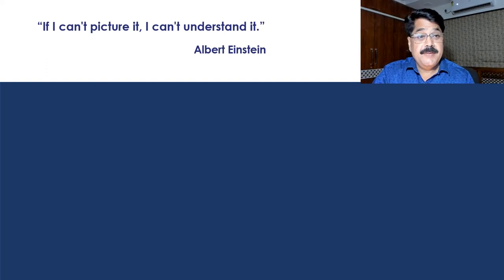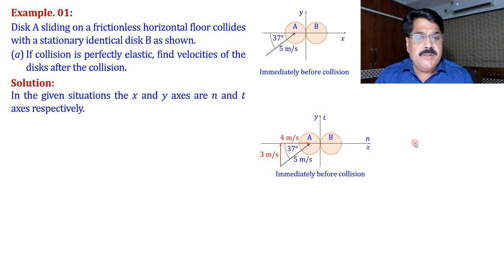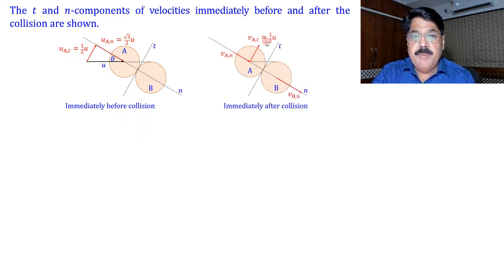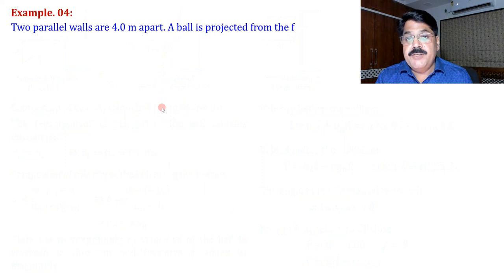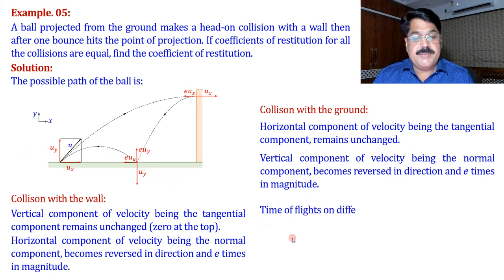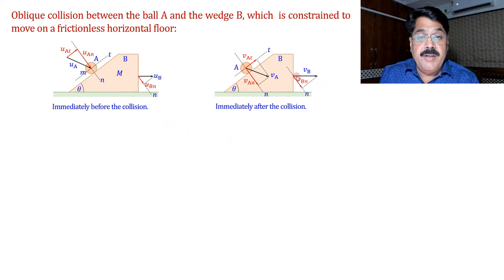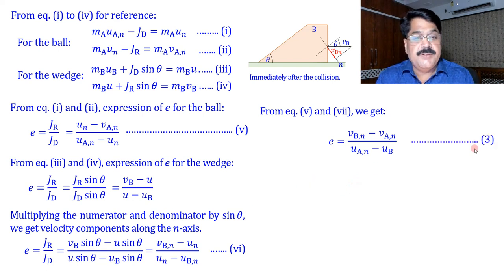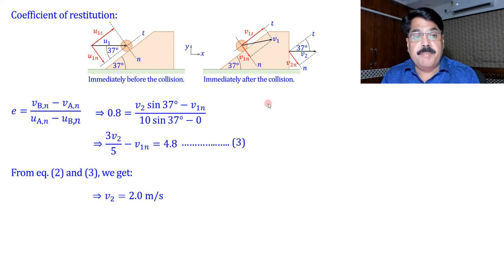L 42 Oblique and Miscellaneous Collisions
Oblique and Miscellaneous Collisions